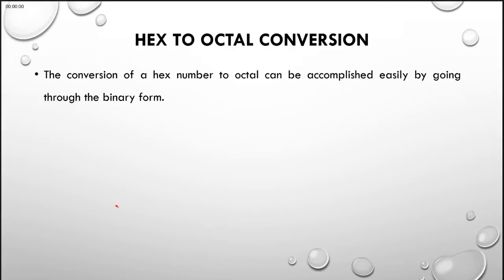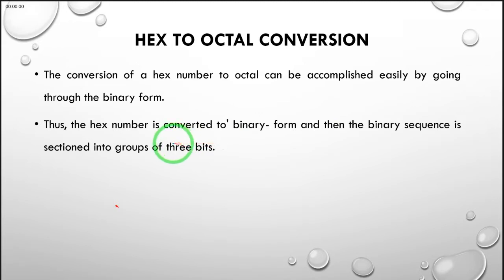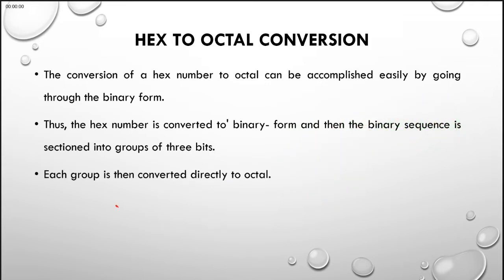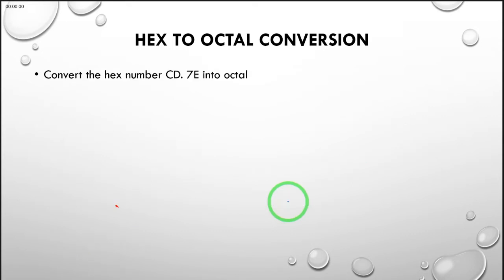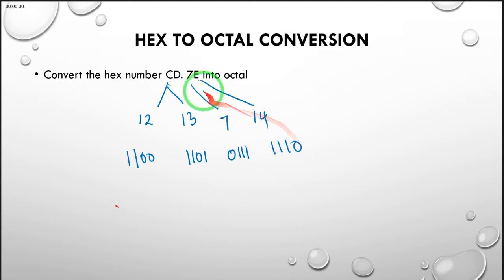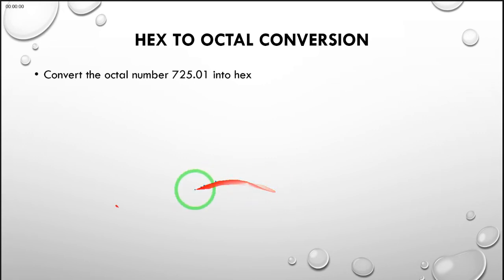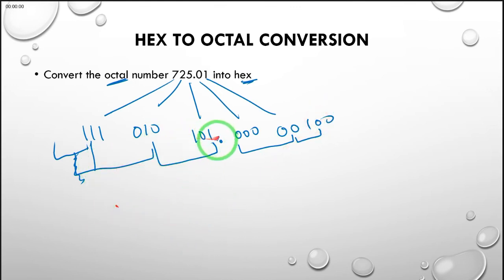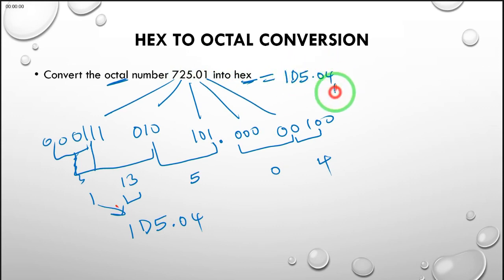6 The Conversion Hexadecimal to Octal